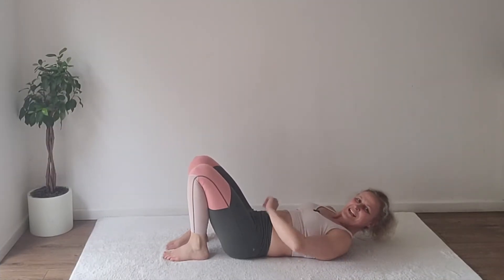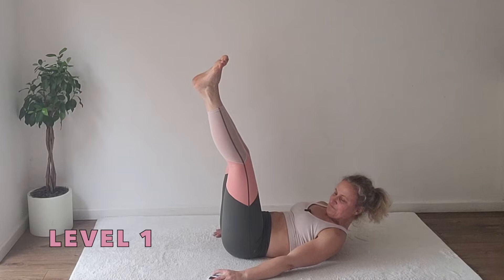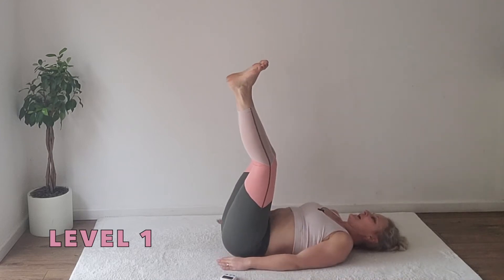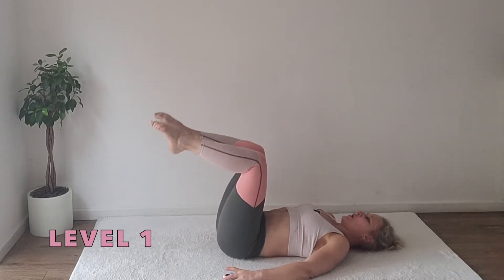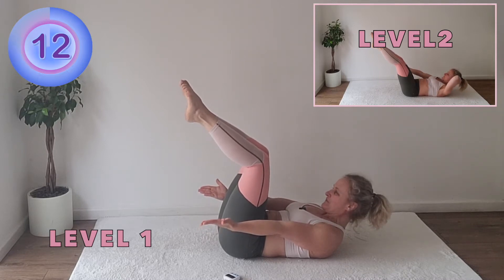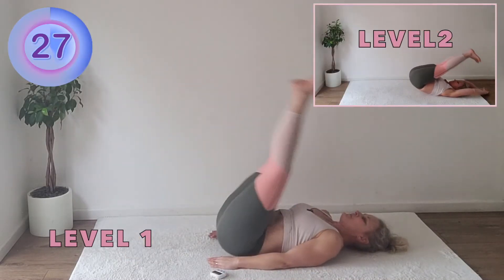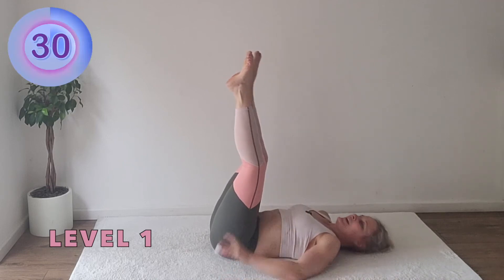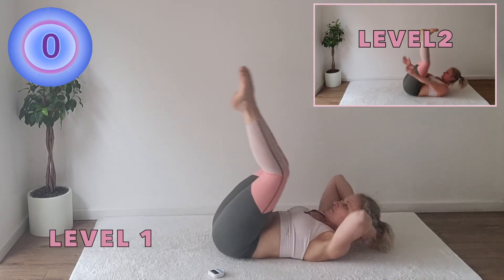10 MIN CORE BURN FOCUS for BEGINNERS | LEVEL 1 & 2 | WEEK 2 - 30 DAYS CORE CHALLENGE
🔷10 MIN CORE BURN FOCUS LEVEL 1 & 2 IS IDEAL FOR BEGINNERS LEVEL WITH ADDED LEVEL 2, IF YOU FEEL YOU CAN ADD ON MORE CHALLENGE.
🔷THIS IS YOUR 10 MIN OPTION FOR WEEK 2 OF 30 DAYS CORE CHALLENGE
👉 WE TAKE 6 CORE EXERCISES AND DO 2 SETS OF 30 SEC INTERVALS WITH  BREAKS IN BETWEEN THE EXERCISES TO ALLOW EXLPANATION FOR NEXT CORE EXERCISE.
🔶 LEVEL 1 & 2 10 MIN CORE BURNING WORKOUT IS CHALLENGING, HOWEVER HERE IS A QUICK 6 MIN VERSION FOR LEVEL 3 & 2 ADVANCED WITH NO BREAK ▶️
OF THIS 10 MIN CORE BURN FOCUS
🔶 USE THIS SHORTER VERSION IF YOU ARE BUSY TO FIT 20 MIN CORE WORKOUT FROM THE 30 DAYS CORE CHALLENGE OR YOU CAN DO IT AS AN EXTRA CORE WORKOUT.
👉 You are welcome to join PETRAS FITNESS STRENGTH & FLEXIBILITY private FB group to connect with like minded people and sharing the Couch To Defined Strength Journey.

00:00 Introduction
00:29 Core workout
09:21 Cool down